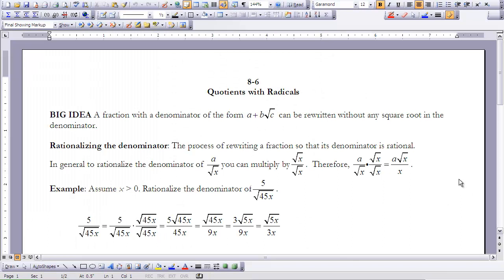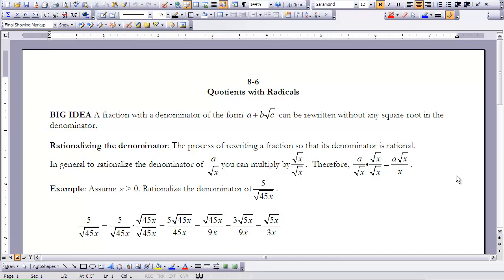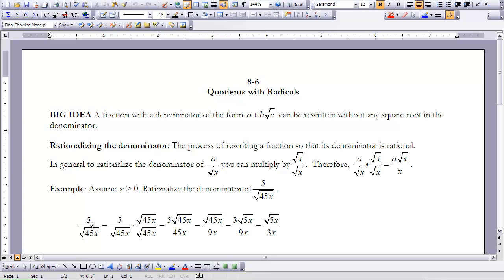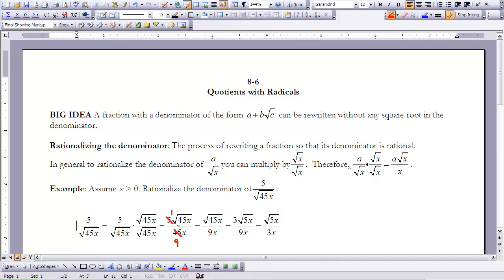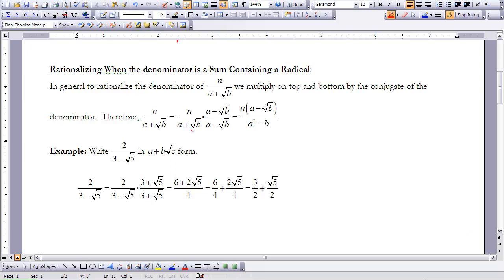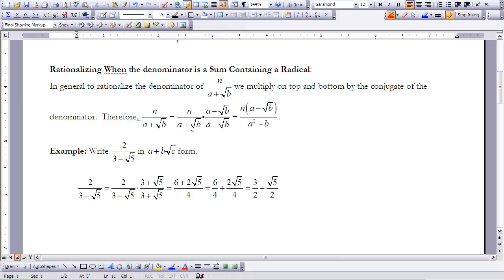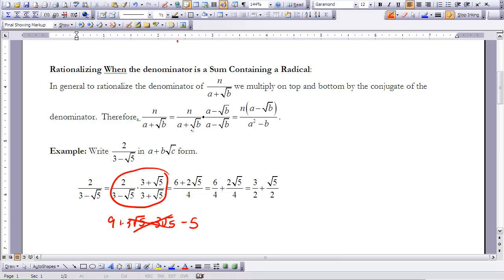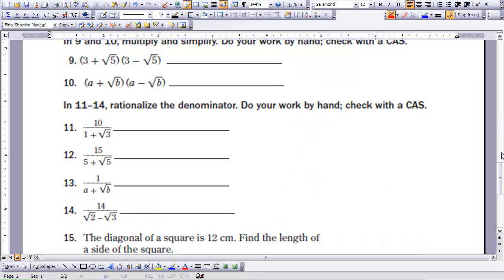Advanced Algebra 8-6